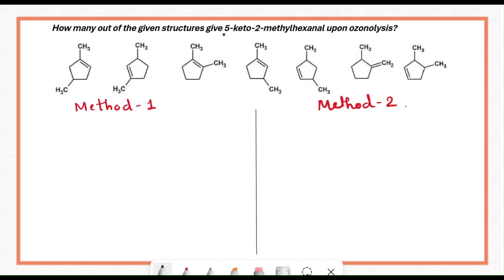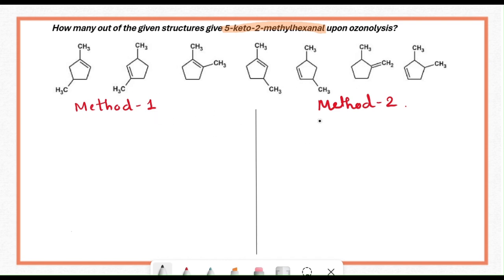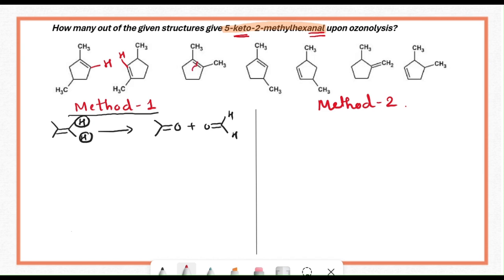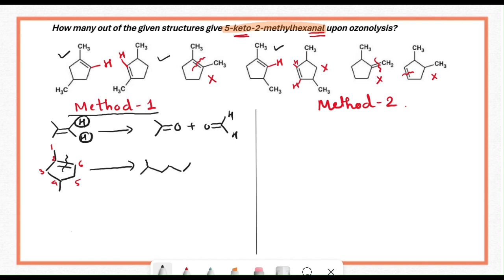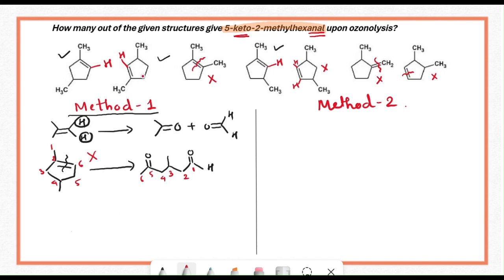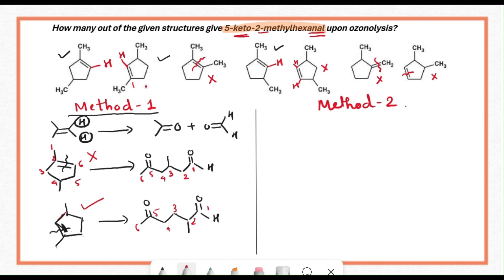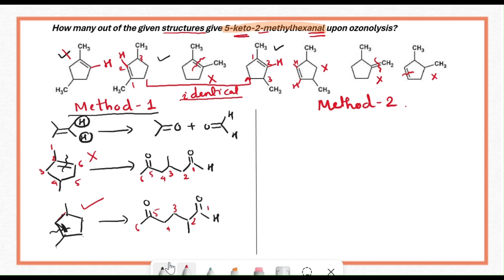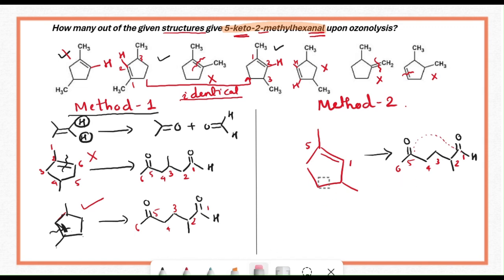Ozonolysis Magic! 1,3-Dimethylcyclopentene → 5-keto-2-methylhexanal Explained!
Welcome back to OrganiChemVerse!
In today’s video, we break down the ozonolysis of dimethylcyclopentene and show exactly how it forms the important product 5-keto-2-methylhexanal.

This transformation is a perfect example of how alkene cleavage converts a cyclic molecule into an open-chain aldehyde–ketone. Whether you're preparing for exams or strengthening your reaction logic, this explanation will make the concept crystal clear.

✔ Step-by-step cleavage of dimethylcyclopentene
✔ Why the product contains both an aldehyde and a ketone
✔ Numbering the chain to get 5-keto-2-methylhexanal
✔ Predicting ozonolysis products instantly in exams
✔Retro method of predicting reactant structure and choosing right molecule

📚 Perfect For
• JEE Main & Advanced
• NEET UG
• CBSE/ISC 12th organic chemistry
• B.Sc. students learning reaction pathways
This video will help you understand ring-opening ozonolysis in two different methods like never before.